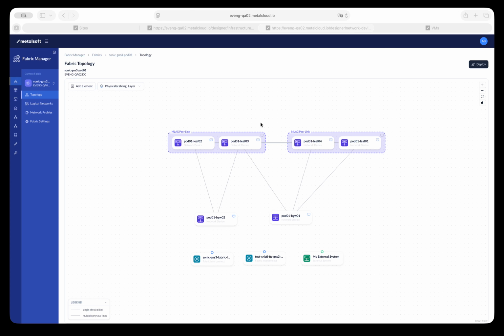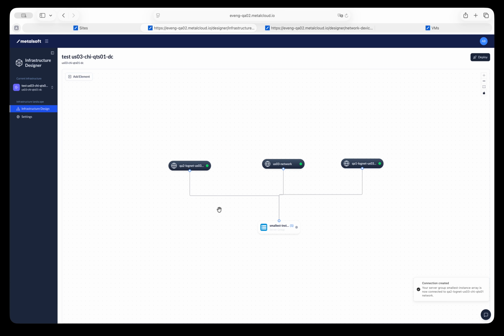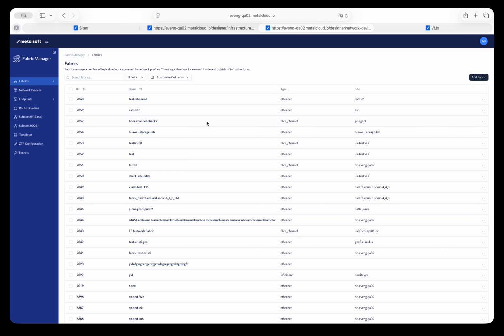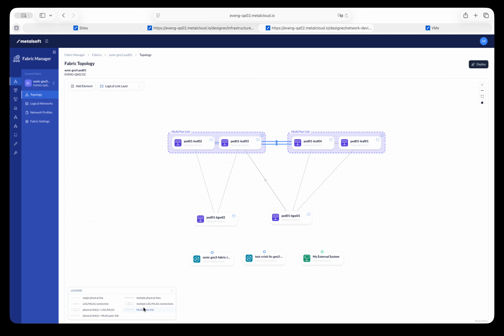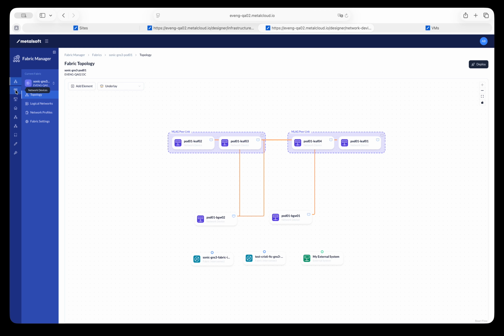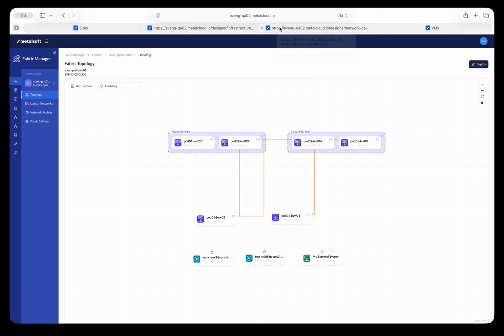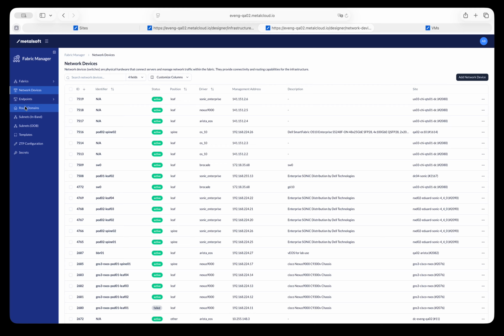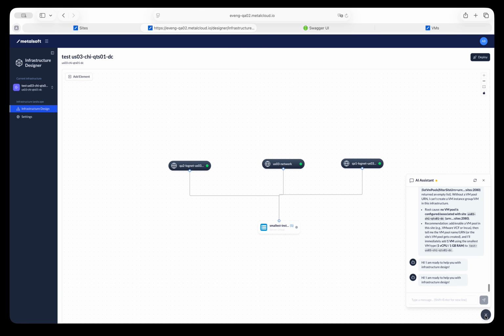Fabric Manager 7.2 Updates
Updates to the 7.2 Version of MetalSoft's Fabric Manager